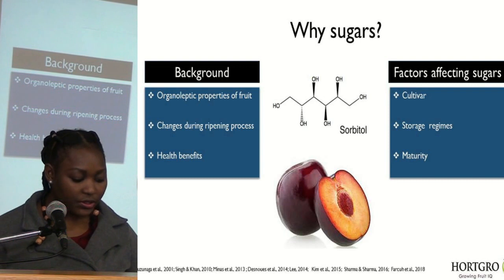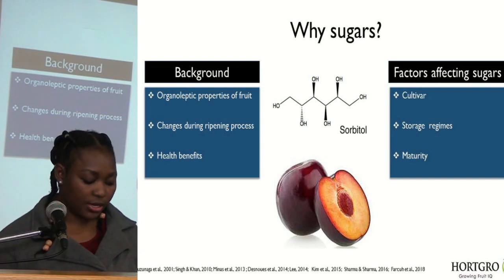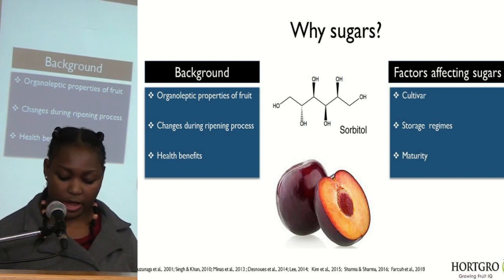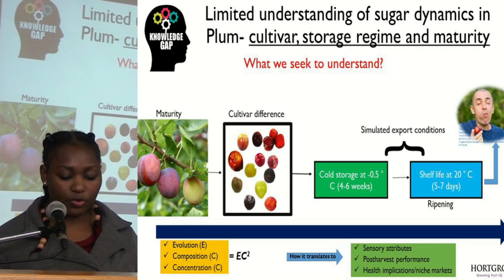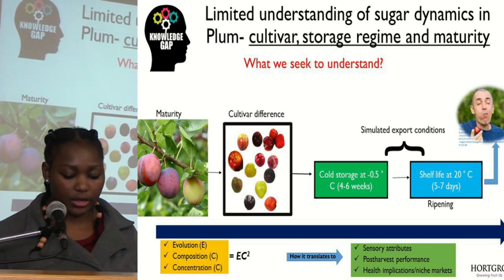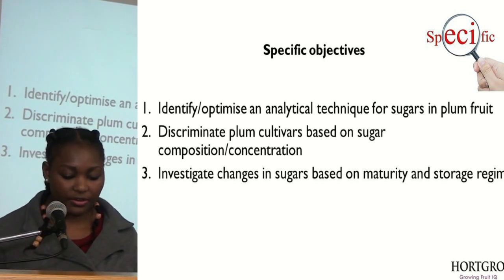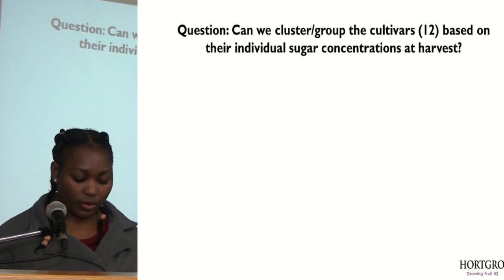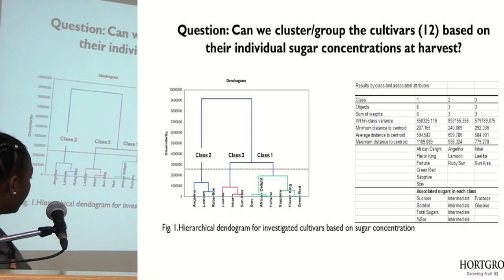29 Profiling sugar metabolism and accumulation in plums. (T Majoni)